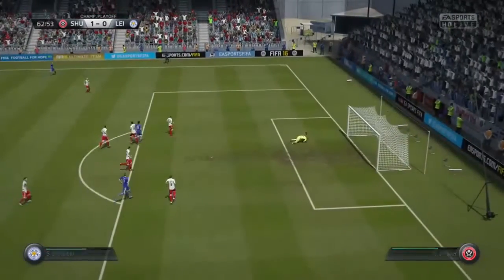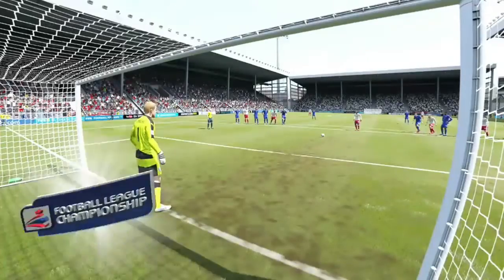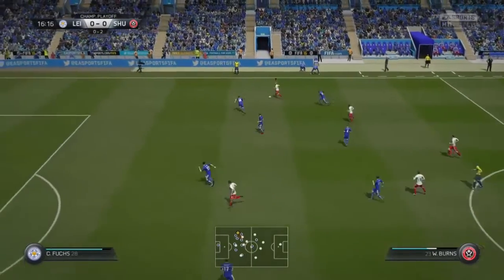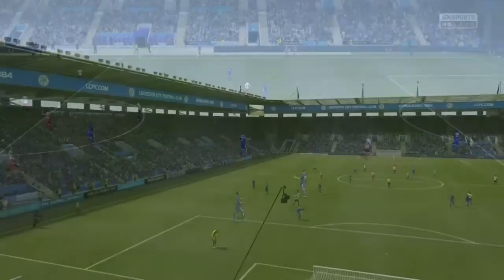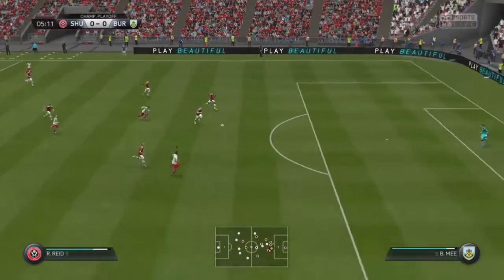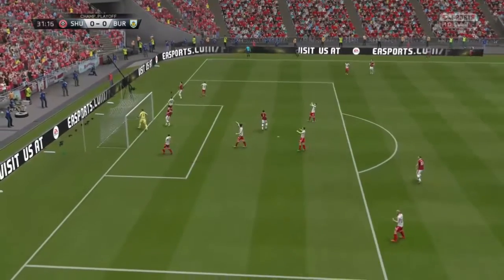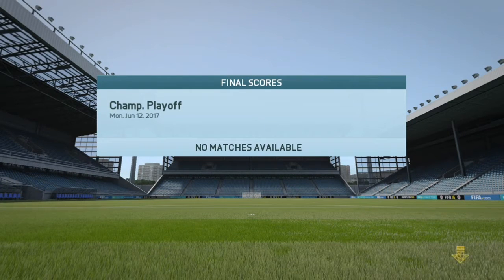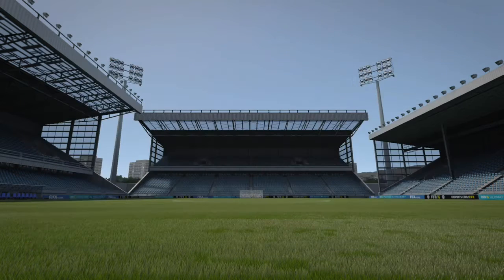Fifa 16 Sheffield United Career Mode- S2: E19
What's up guys, this is Ashtinho Plays, and welcome to episode 19 of season 2 of my Fifa 16 Sheffield United Career Mode. In this video I play the Championship Playoffs!